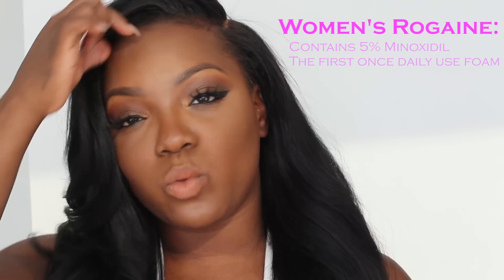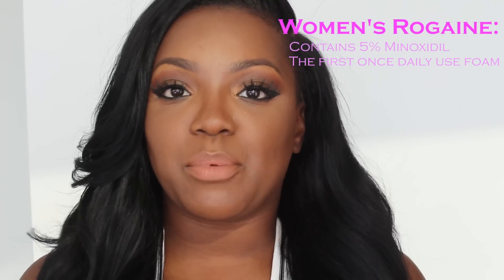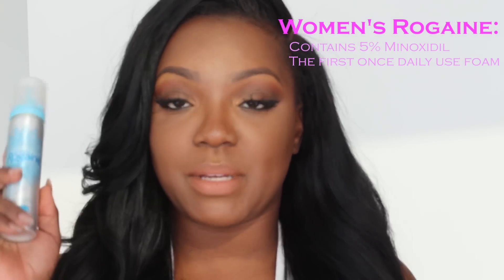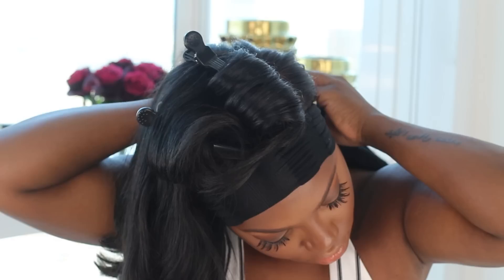Women's ROGAINE® - Final Update + Tips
HEY DOLL FACES!!                                                                             Just coming to you all with my final review ! I absolutely LOVE this product and my mama is even using it now! Women’s ROGAINE® 5% Foam is the first and only FDA-approved once daily treatment for Women – morning or night – for hereditary hair loss and contains 5% minoxidil, the ONLY topical ingredient FDA-approved to help regrow hair